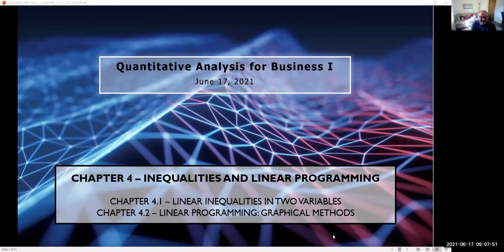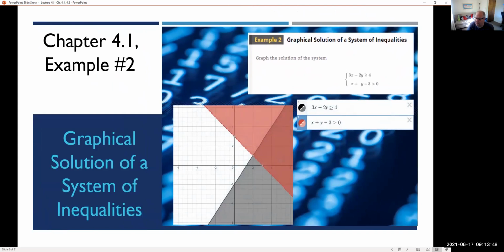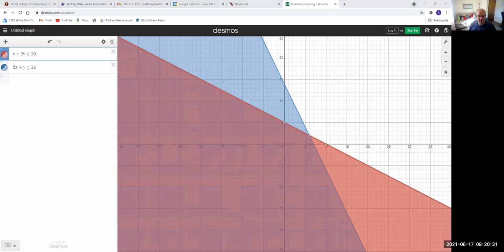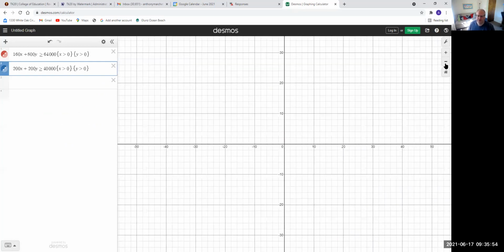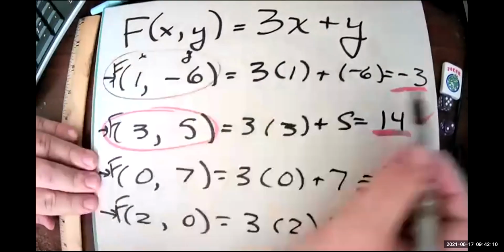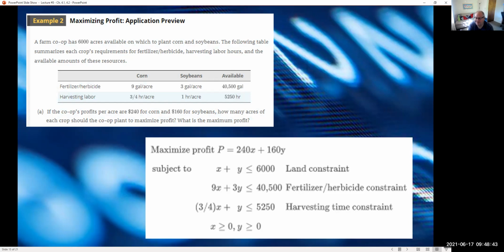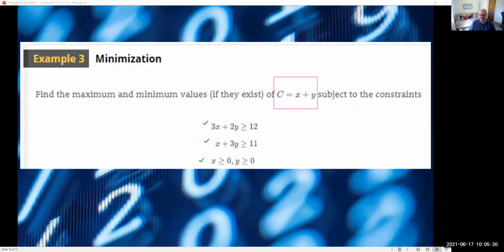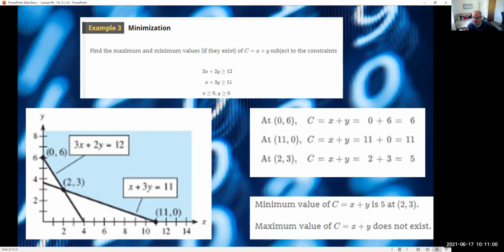MA 117 Ch. 4.1, 4.2 Linear Programming and Inequalities